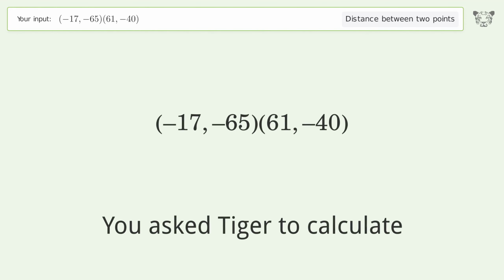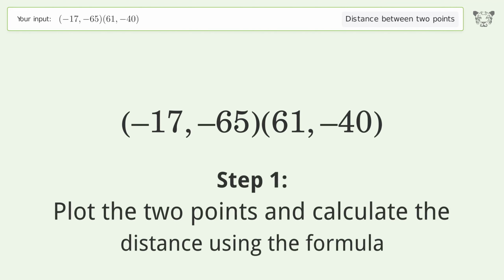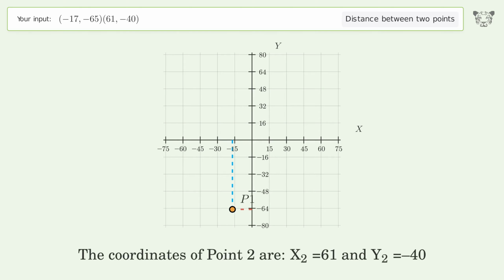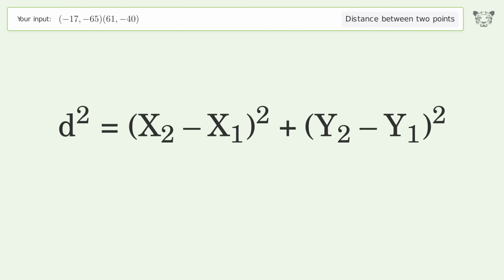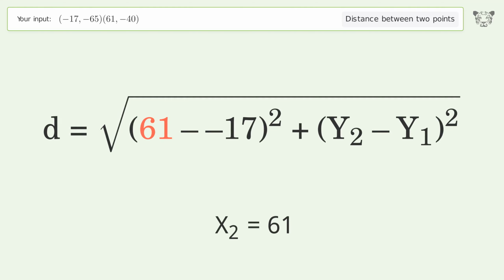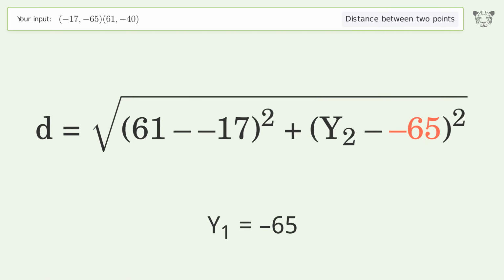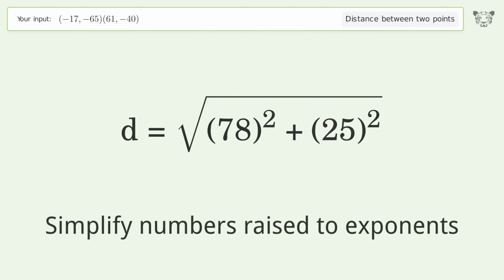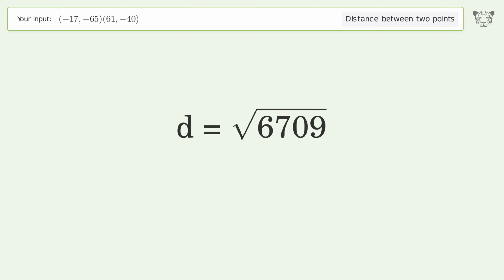Find the distance between two points p1 (-17,-65) and p2 (61,-40): Step-by-Step Video Solution